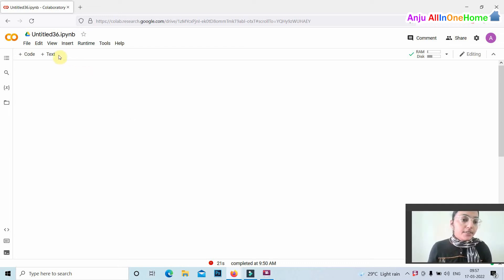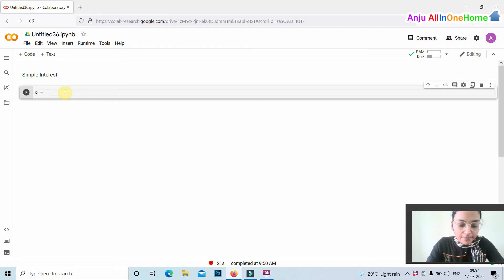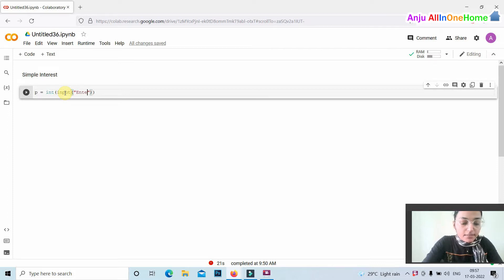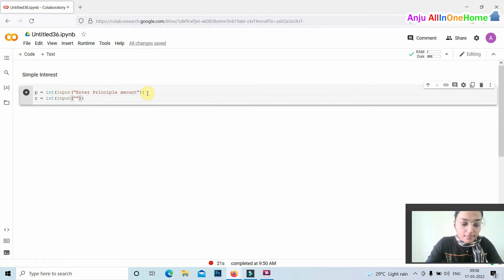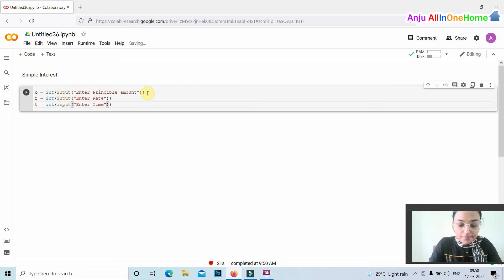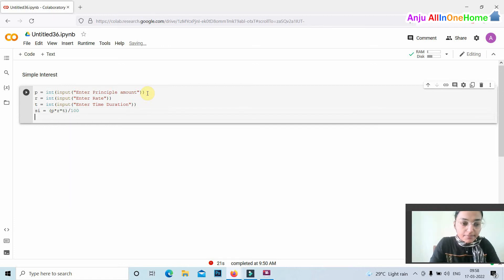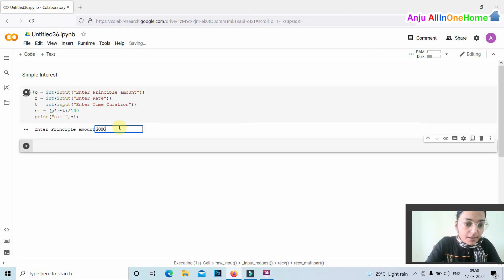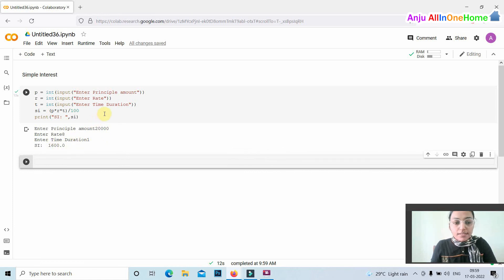Python Program to Calculate Simple Interest in Colab, How do you Calculate Simple Interest in Python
Simple Python Program to Calculate Simple Interest using Google Colab. write a program of simple interest (p*n*r)/100 in python. Python basic programs for practice.